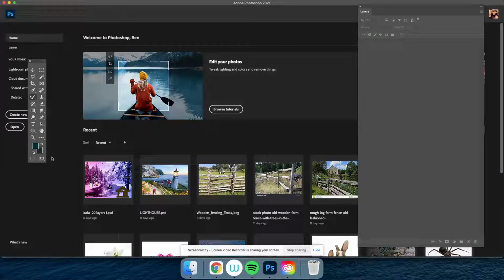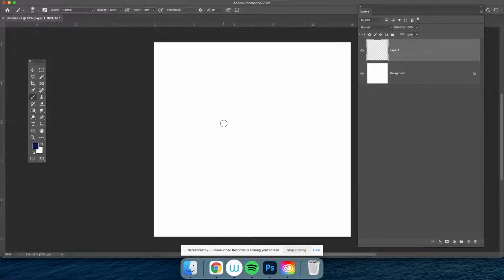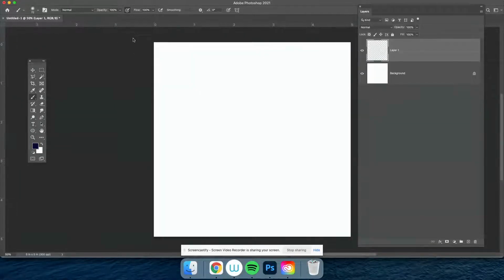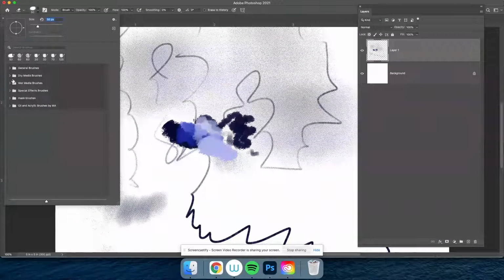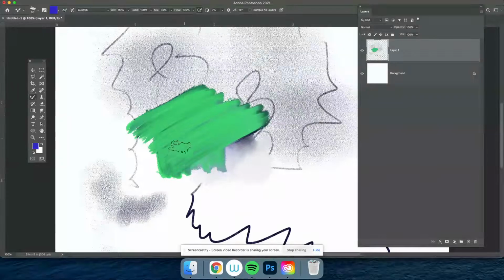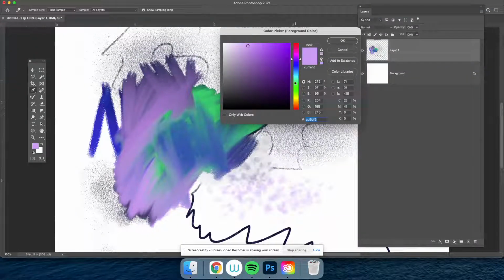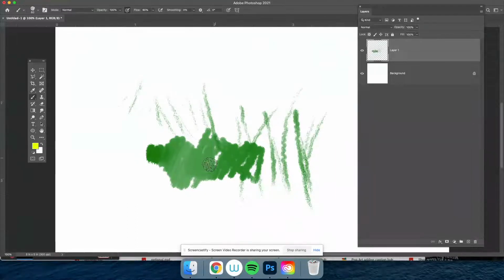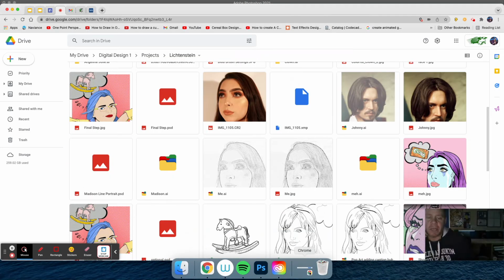Drawing Tablet Brushes